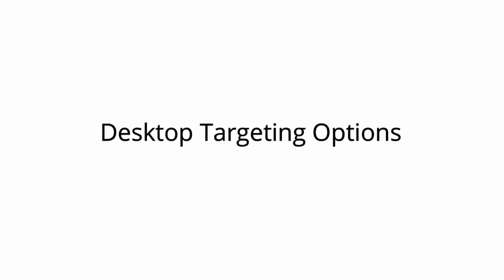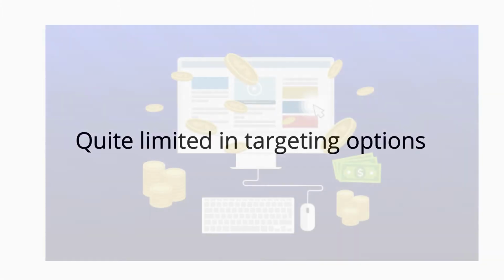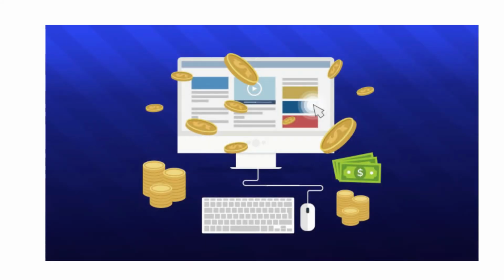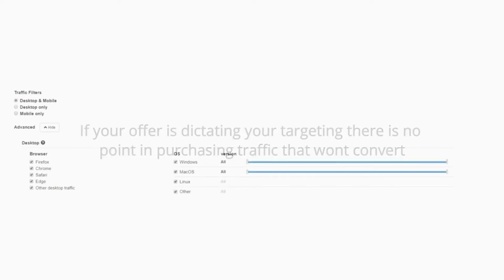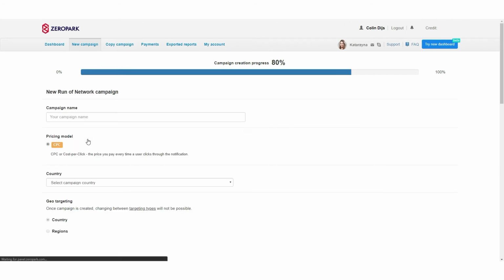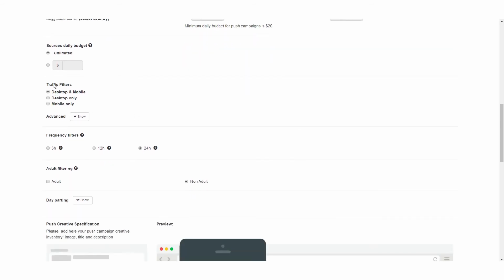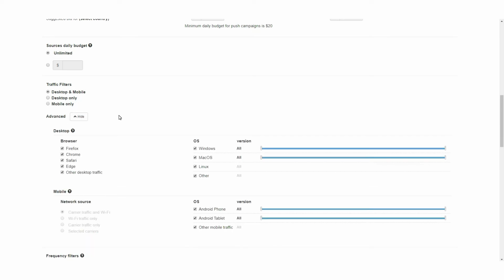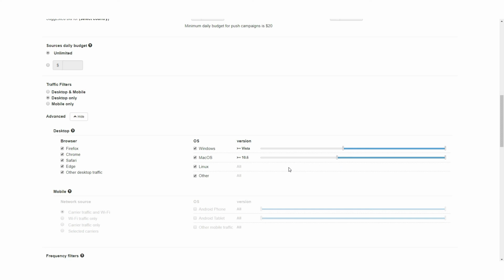Desktop Targeting Options on Zeropark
Wondering how you can utilise the desktop targeting options on Zeropark? In this video you will get more insights on desktop targeting options on Zeropark.

The majority of desktop buyers are doing software installs on CPI basis, which means they are quite limited in targeting options. Some of them are not willing to buy users on older machines, as the offer itself wouldn’t be able to convert. If your offer is dictating your targeting, there is no point in purchasing traffic with no potential installs, right?

We have all been there, we have heard you. So we've prepared desktop targeting options for new and old campaigns to help you optimize towards your CPI quotas.

This tool will allow you to tune your campaigns and cut down ad spend, meaning you will make more money per install. This feature is also useful for promoting applications and toolbars dedicated to the newer operating systems.